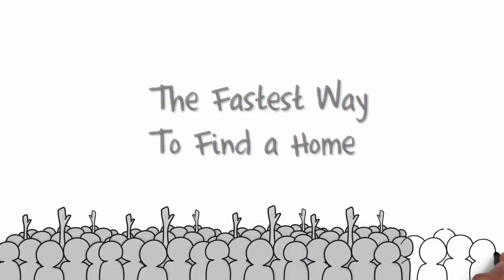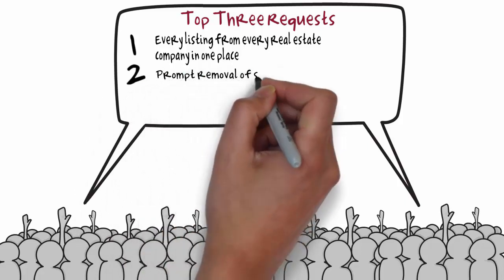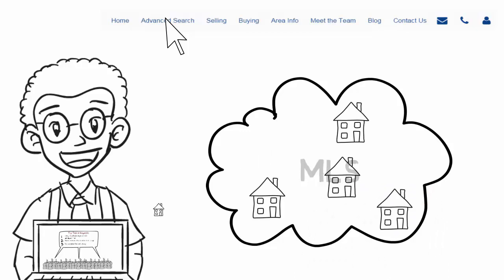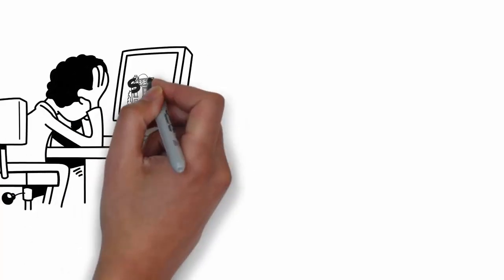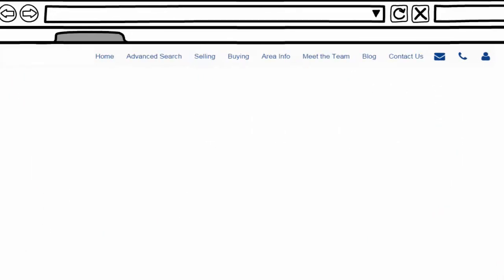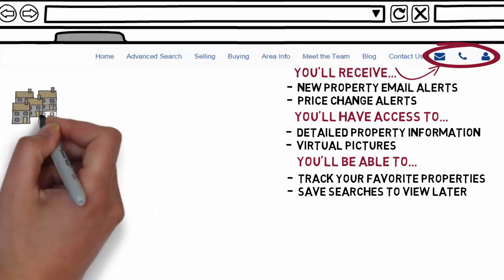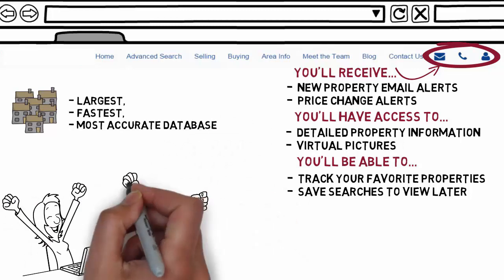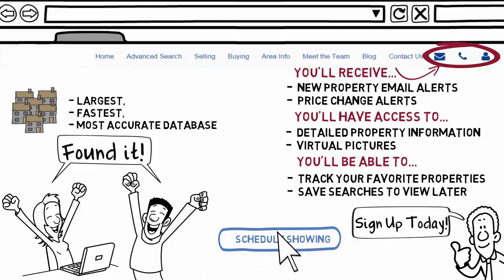Welcome to Our Website No HVT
Welcome To Our Website!!